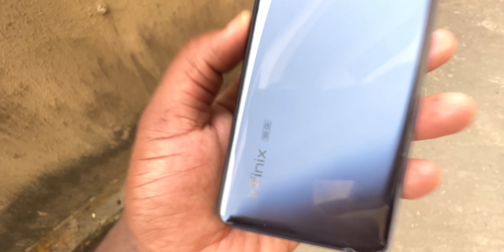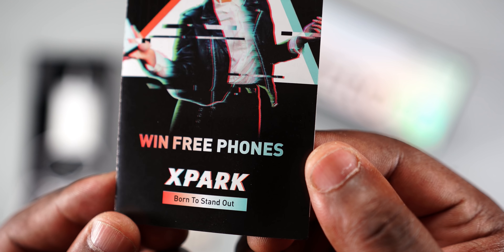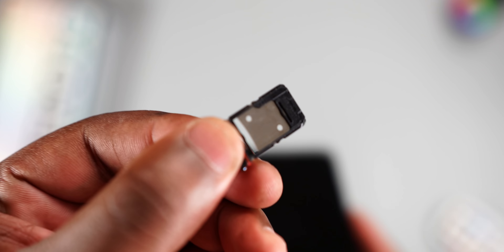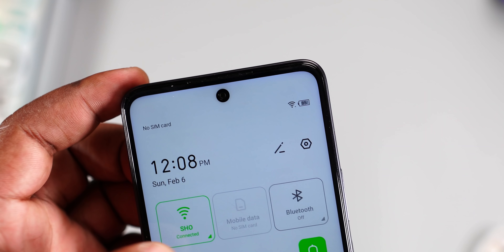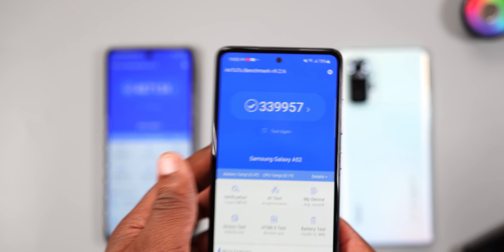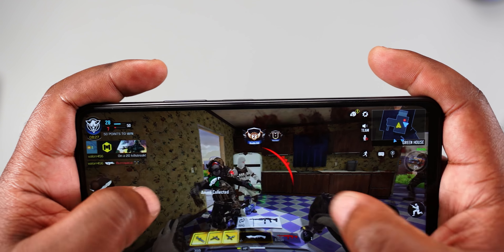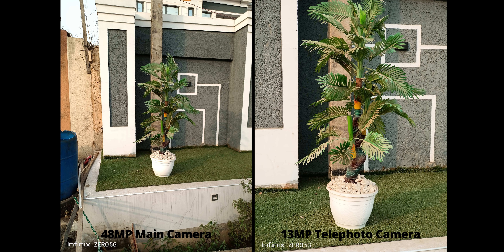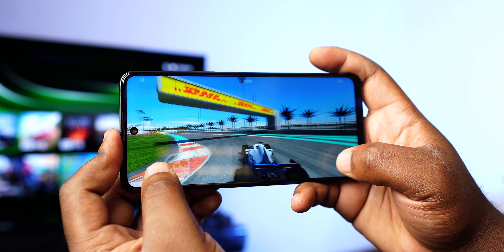Infinix Zero 5G Unboxing & Review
Infinix Zero 5G unboxing and review. In this video, I unboxed and reviewed the all-new Infinix Zero 5g. For the specs, the Infinix Zero 5g is powered by the Mediatek Dimensity 900 Chipset, a 6nm processor. It comes standard with 8GB of RAM and through memory Fusion, the RAM can be expanded to 11GB of RAM. The infinix Zero 5G is a capable smartphone and it is priced at N169,500 or $300.

In this video, I talked about the Build quality, External features, Display, performance, battery, and camera of the Infinix Zero 5G. I also played games like PUBG, call of duty, and geshin impact to see how well the Infinix Zero 5g can handle those graphic-intensive games. The Battery inside the Infinix Zero 5G is a 5,000 mAh battery and I did a battery charge test to see how fast the 33 watts faster charger charges the infinix Zero 5g.